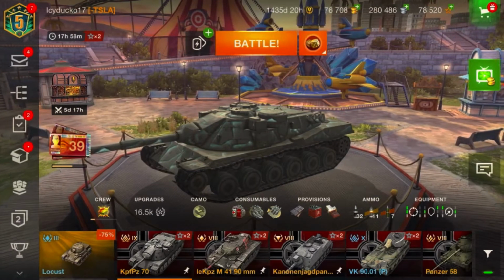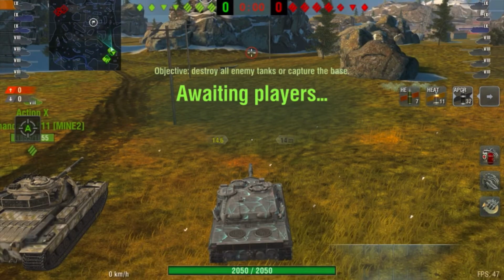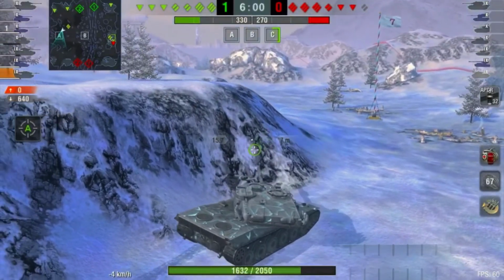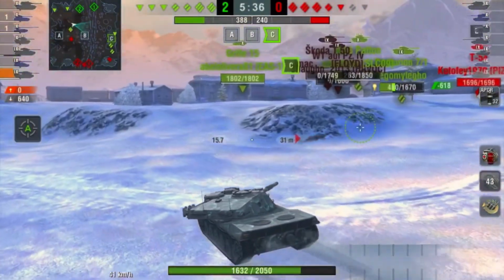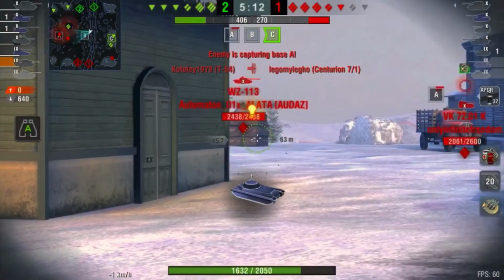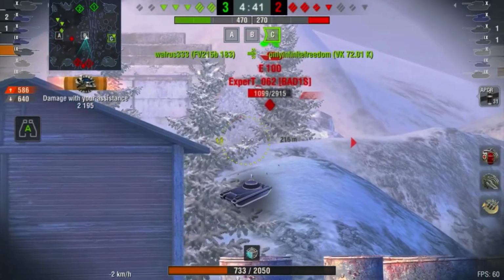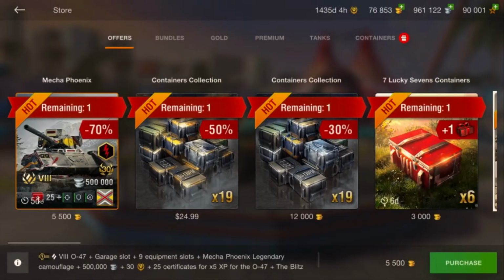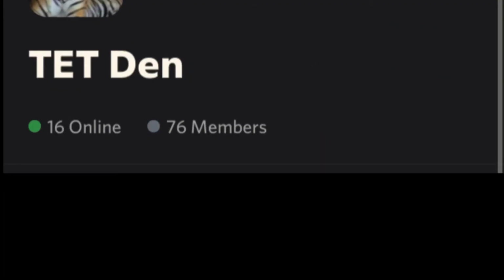The Grandfather of Abrams/Leopard 2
The joint project of west Germany and the American nations put their heads together for a tank that eventually would lead to the creation of the leopard 2 and the M1 Abrams

TET den server invite link